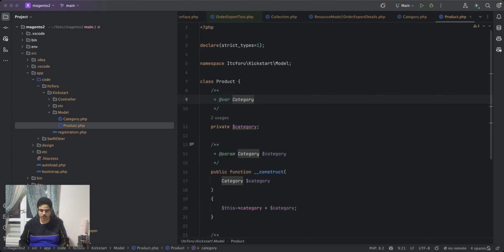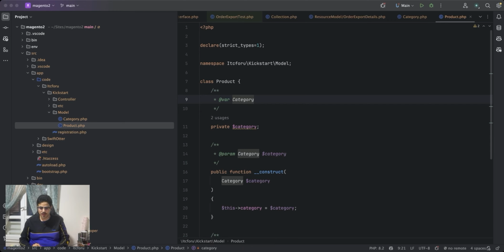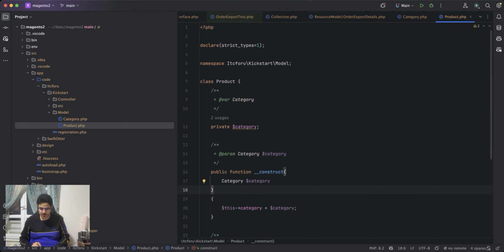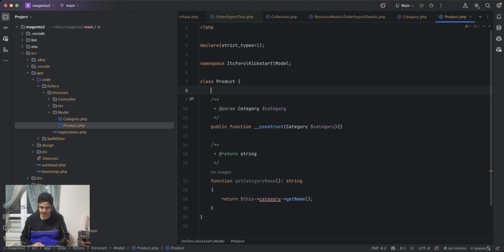Constructor Property Promotion